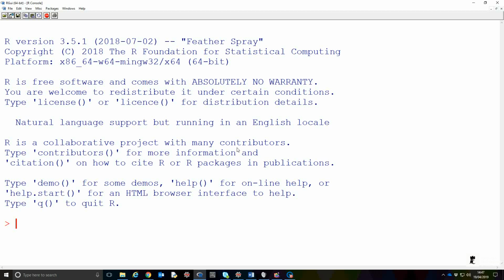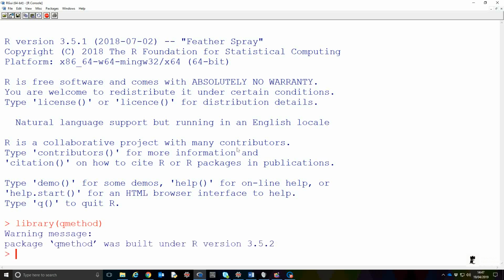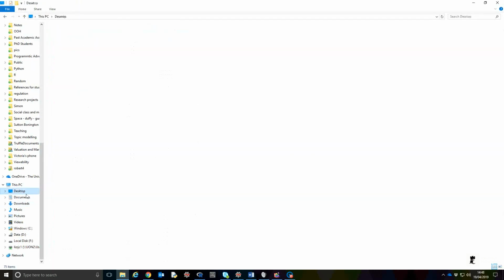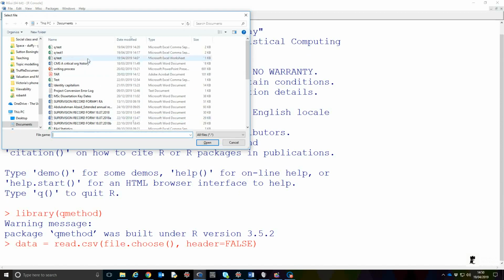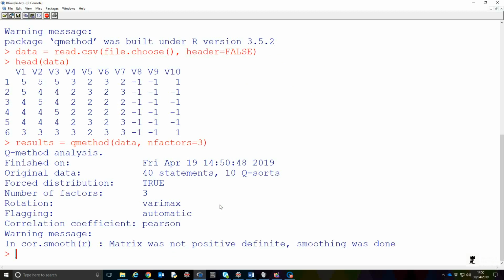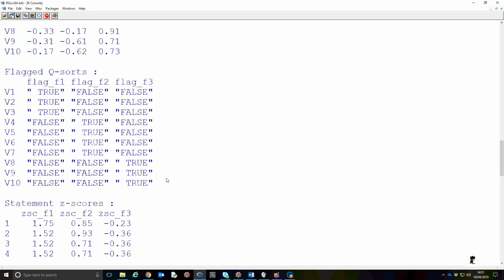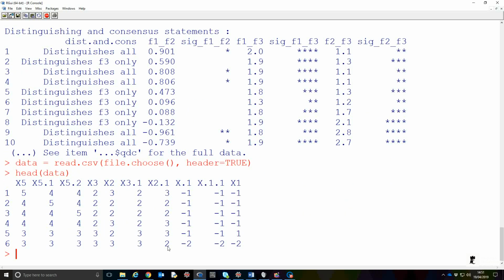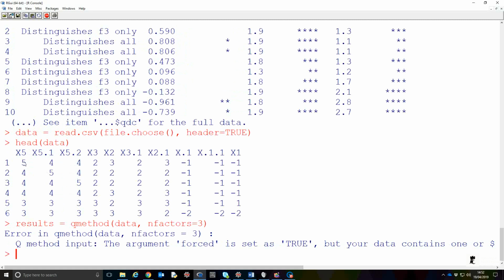Importing data into qmethod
In this video I show a quick way to get data into qmethod in r.